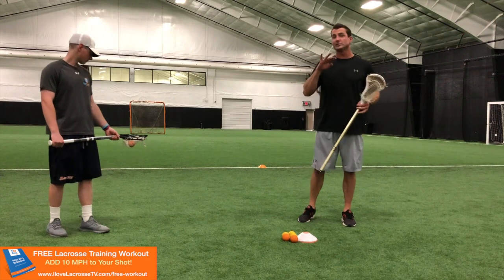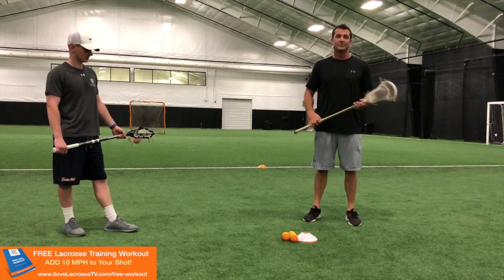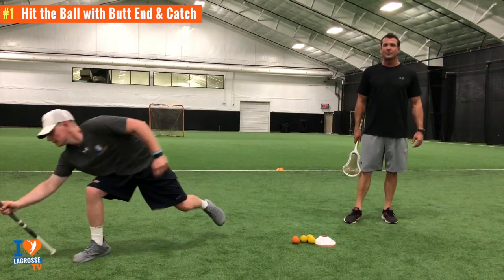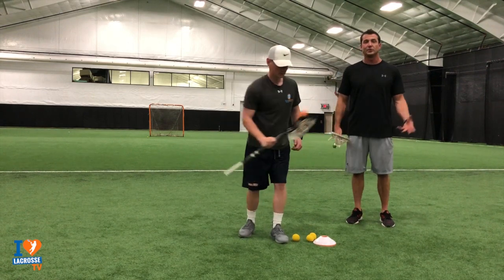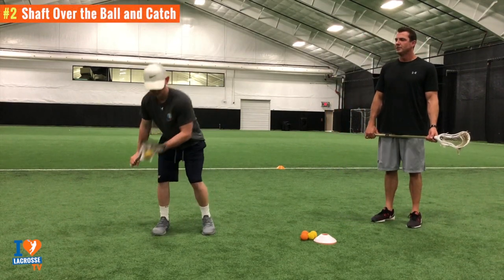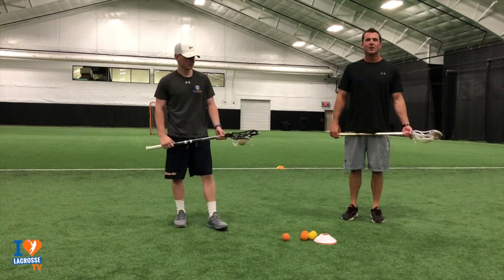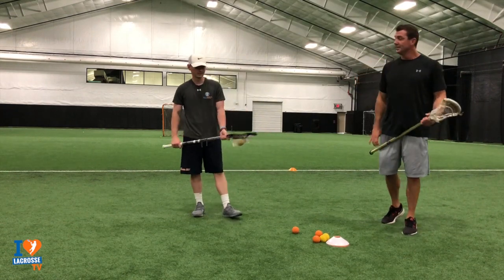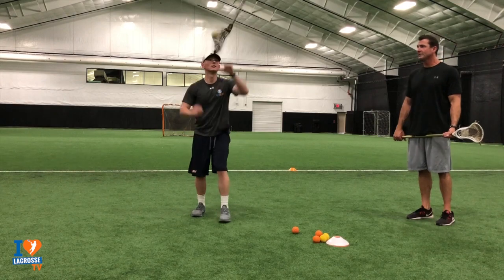4 Lacrosse STICK TRICK Drills YOU Must Be Doing!!!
Here are 4 lacrosse stick tricks that I think everyone should be incorporating into their shooting practice or wall ball routine.

I tell my players to add these stick tricks at the end of their shooting practice or end of their wall ball routine almost as a reward.

One it is fun and two it will break up the monotony of shooting practice or wall ball and three it will improve your hand eye coordination and your dexterity will get a lot better.

Watch this video to learn how to do 4 lacrosse stick tricks:

#1 - Hit the Ball with Butt End & Catch
#2 - Shaft Over the Ball and Catch
#3 - Catch the ball on the side wall
#4- Stick Twirl while keeping the ball in the stick

Coach Sean Kelly is a two sport Division I athlete (lacrosse and football) and owner of Sean Kelly's Performance Center (SKPC) in Wyckoff, NJ.  At SKPC Lacrosse Training we offer customized youth lacrosse programs, camps and clinics that get results. Our coaches are former Division 1 lacrosse players, who know what it takes to compete with the best players in the country.

Our Youth Lacrosse Programs:

SKPC All-American Youth Lacrosse Program for High School  (U15, U16, U17, U18) and for Junior High School (U12,  U13, U14)

Future Stars Youth Lacrosse Program:  (U9, U10, U11)  Our Future Stars program focuses on teaching the fundamentals of the game and basic skill development so that your Future Star athlete will have a solid foundation to build their lacrosse skills.